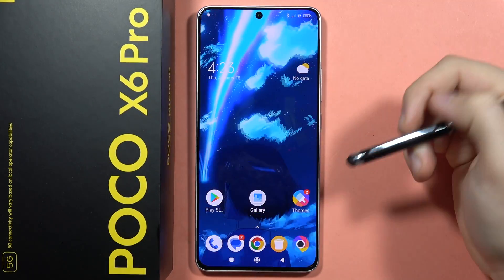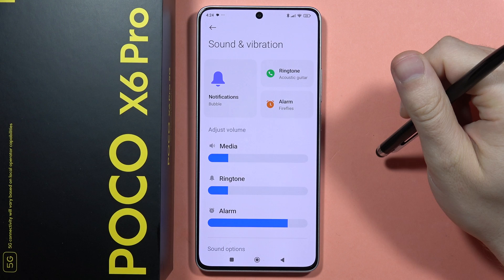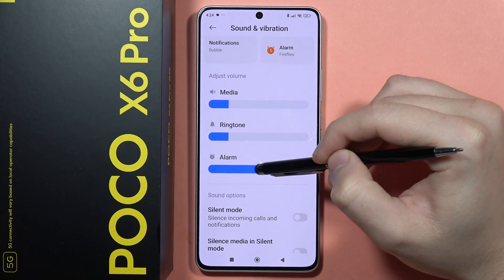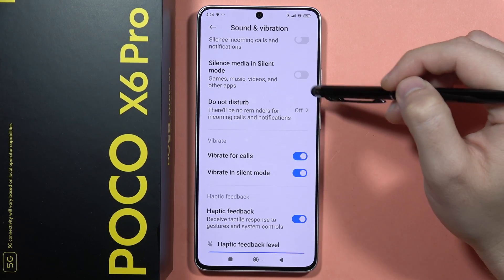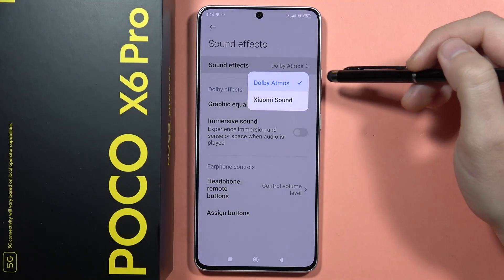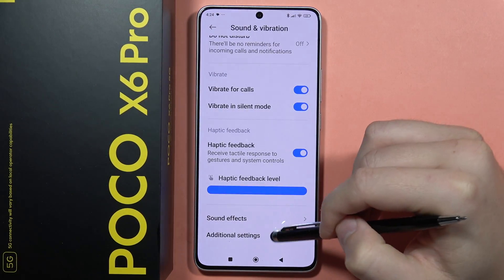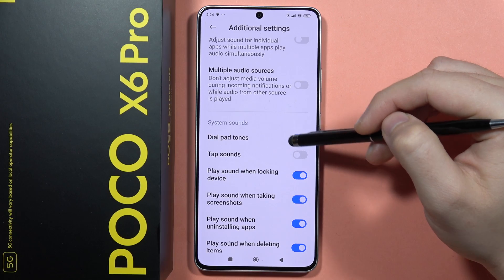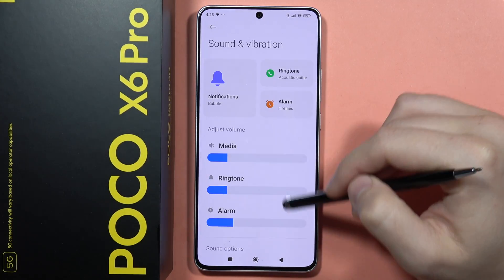POCO X6 Pro: Find & Manage Sound Settings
Discover the ins and outs of your POCO X6 Pro's sound settings with our user-friendly guide. Follow the step-by-step instructions to easily locate and manage sound preferences, allowing you to fine-tune your device's audio experience. Master your POCO X6 Pro's sound settings effortlessly with this simple tutorial on finding and managing sound settings!